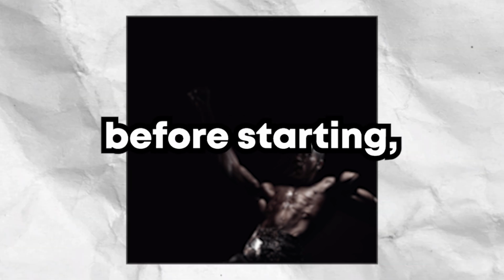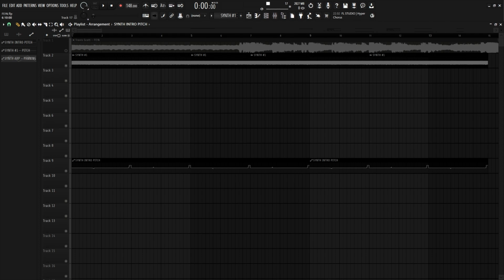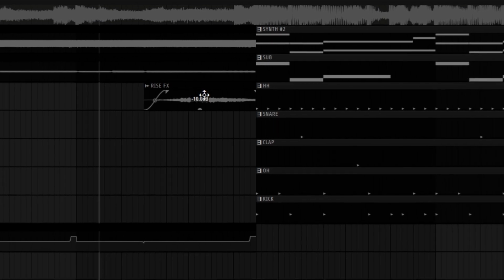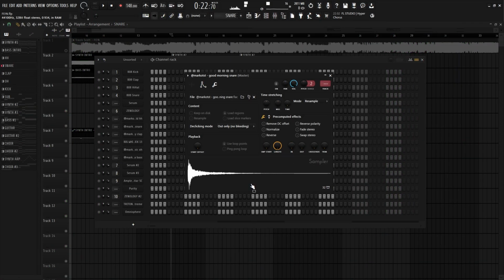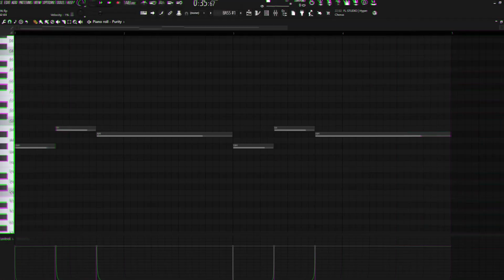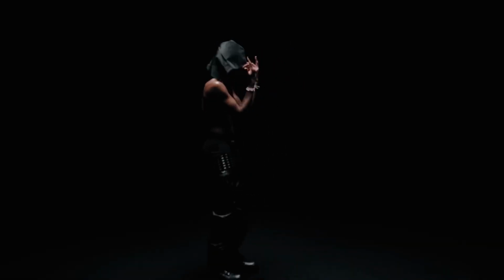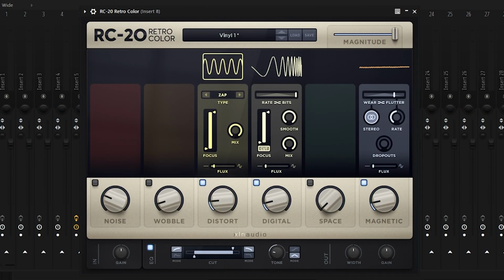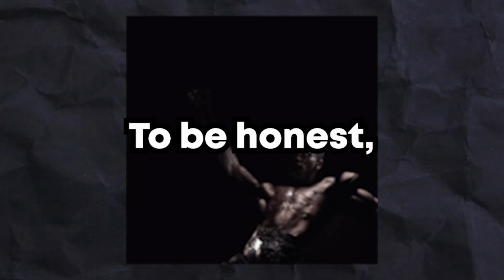The Breakdown of "FE!N" by Travis Scott | FL STUDIO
In today's video, we've explored a detailed breakdown of the song "FE!N". This song is the definition of "Tiktokfied". Btw, sorry for the annoying 8-bit noise heard on the Intro Synth, idk what happened, something corrupted with the footage and it made that irritating noise.

"Sauce" prod. by Depo

"Summer" prod. by LethalNeedle

"Unique" prod. by Era

Timestamps:

0:00 INTRODUCTION
0:39 SYNTH | INTRO
2:03 BASS | INTRO
2:29 SYNTH
2:58 SUB
3:07 DRUMS
4:09 BASS
4:19 GUITAR
4:46 CHOIR
4:49 SYNTH ARP
6:12 CHOIR #2
6:36 CHOIR #3
6:51 FINAL RESULT
7:23 OUTRO